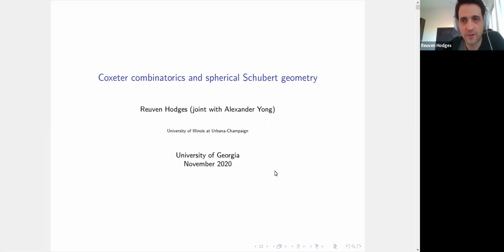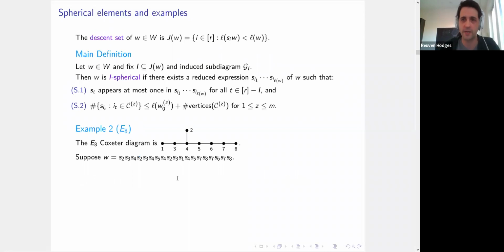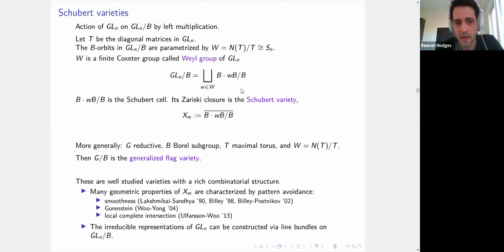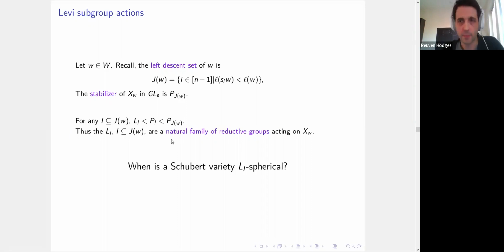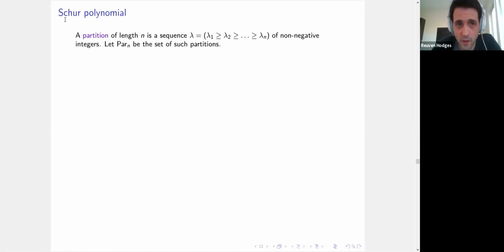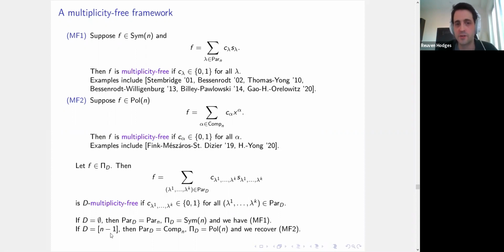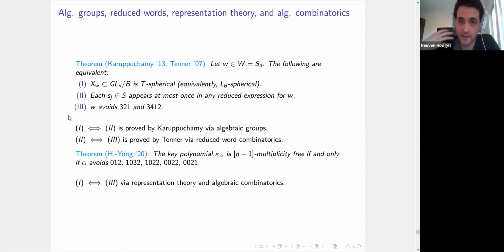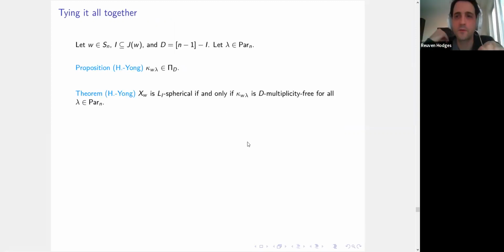Reuven Hodges (UIUC) - Coxeter combinatorics and spherical Schubert geometry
Algebra Seminar - Speaker: Reuven Hodges (UIUC)

Title: Coxeter combinatorics and spherical Schubert geometry

Abstract: This talk will introduce spherical elements in a finite Coxeter system. These spherical elements are a generalization of Coxeter elements, that conjecturally, for Weyl groups, index Schubert varieties in the flag variety G/B that are spherical for the action of a Levi subgroup. We will see that this conjecture extends and unifies previous sphericality results for Schubert varieties in G/B due to P. Karuppuchamy, J. Stembridge, P. Magyar–J. Weyman-A. Zelevinsky. In type A, the combinatorics of Demazure modules and their key polynomials, multiplicity freeness, and split-symmetry in algebraic combinatorics are employed to prove this conjecture for several classes of Schubert varieties. This talk is based on joint work with Alexander Yong.